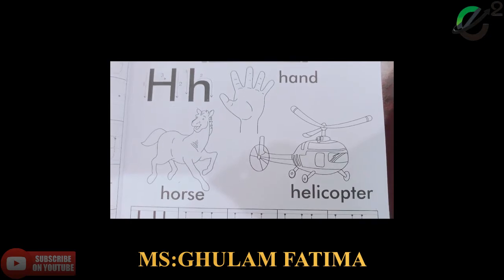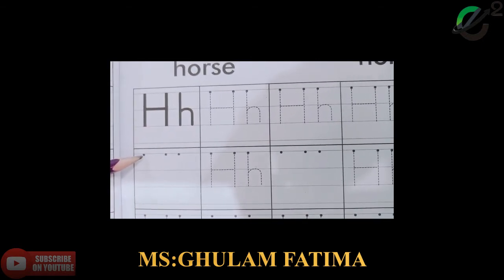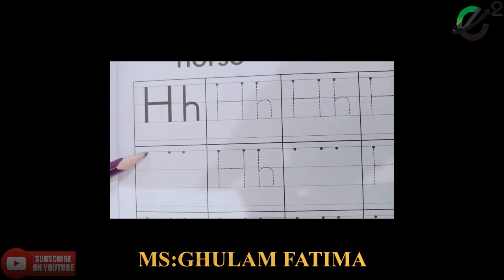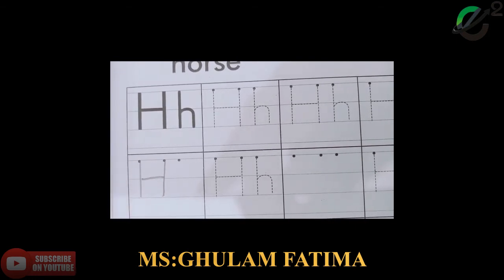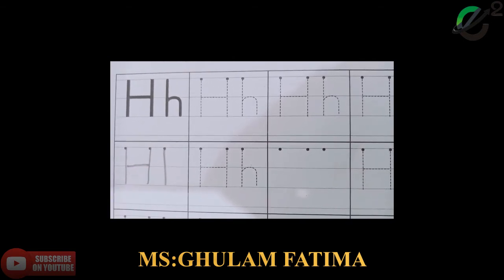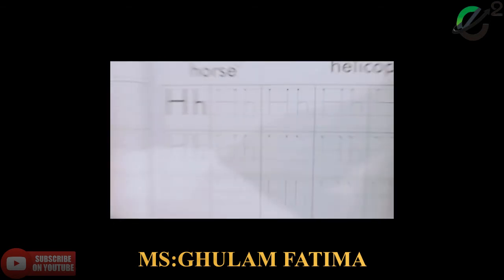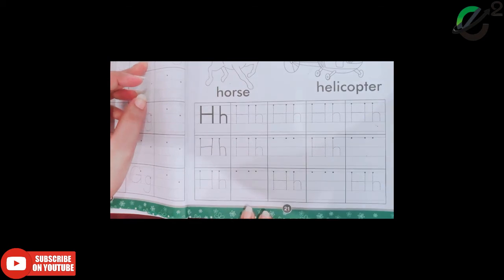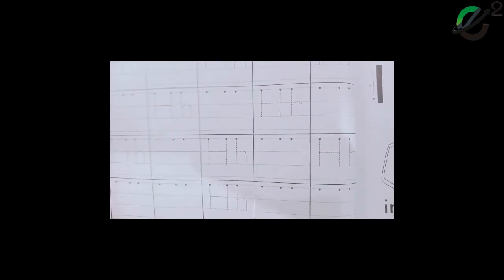Class KG English lecture # 15